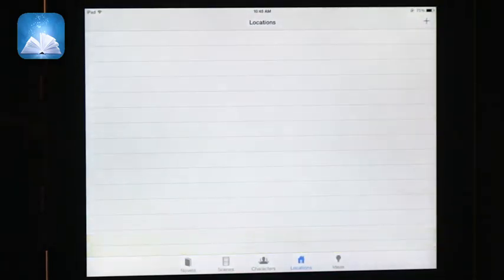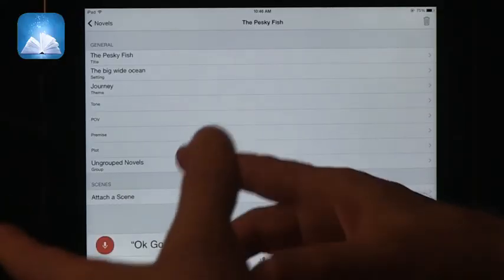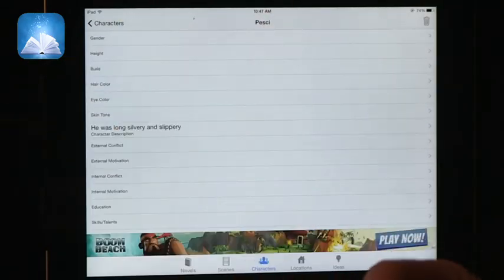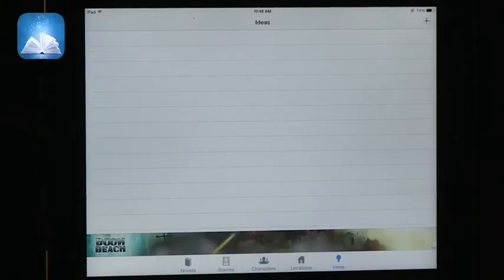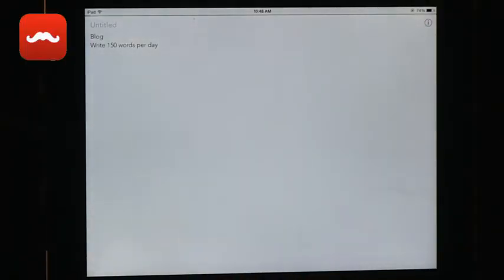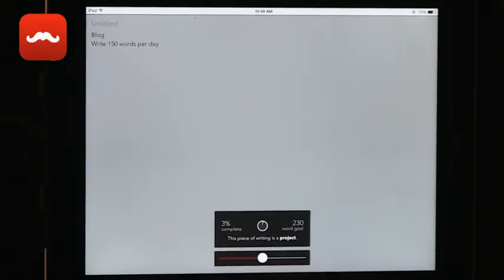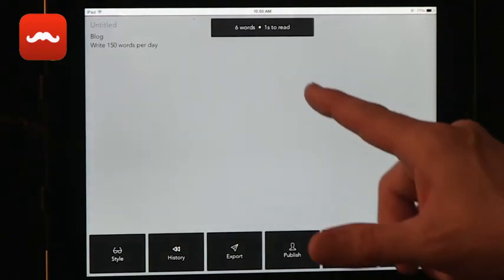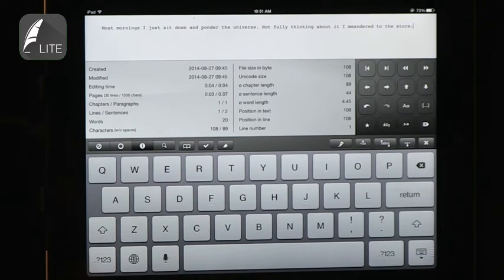Tech Edge, iPads In The Classroom - Episode 130, Advanced Writing Apps